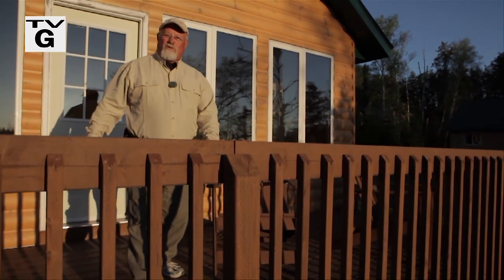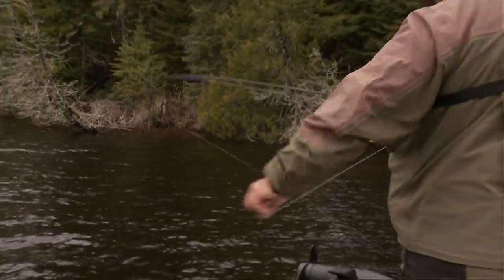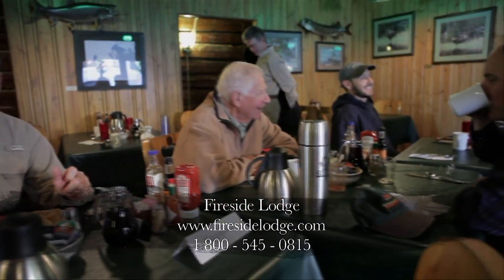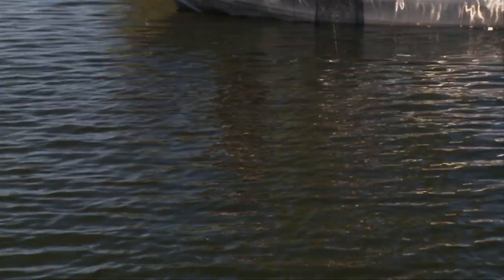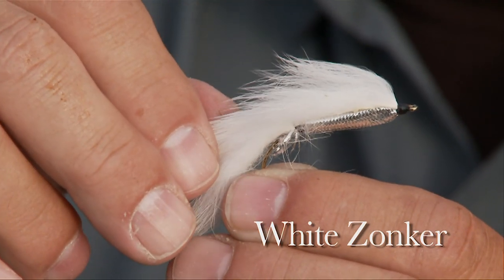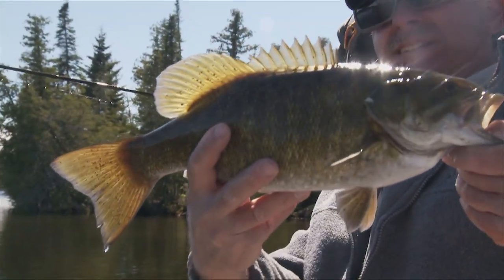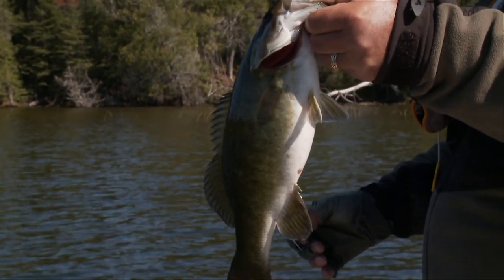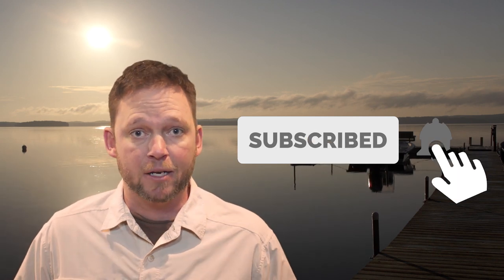Box of Chocolates Fishing | Bass, Pike, Musky & Lake Trout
Bill Spicer is fishing on a new lake where every cast can bring a new species of fish to the boat. A fat smallmouth bass, large Northern Pike or even a Lake Trout. That's why he called this full-length show "Box of Chocolates" fishing, just like in the movie "Forrest Gump"! Bill is fishing at Fireside Lodge in NW Ontario near Sioux Lookout.